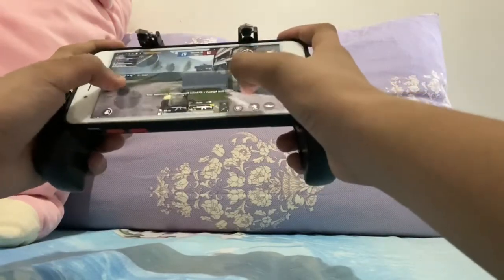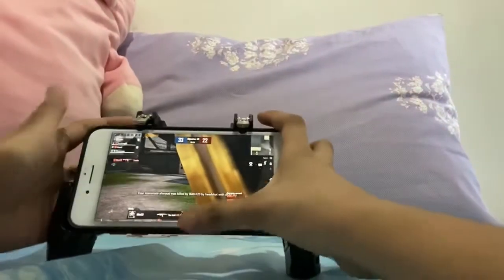How to use trigger pubg controller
It has a trigger at the back and it’s easy to use